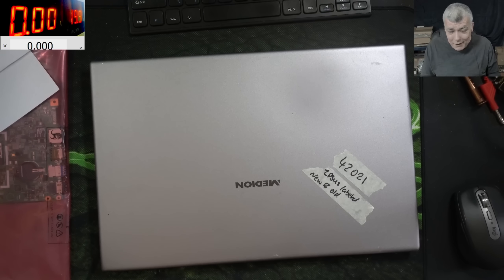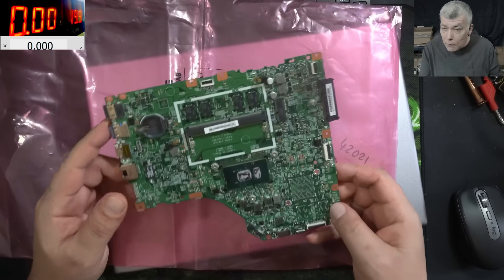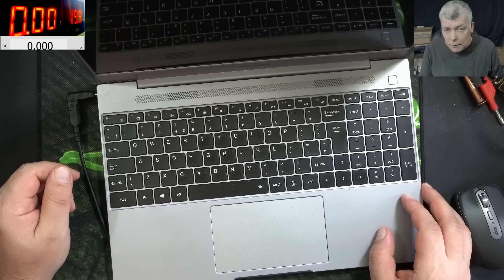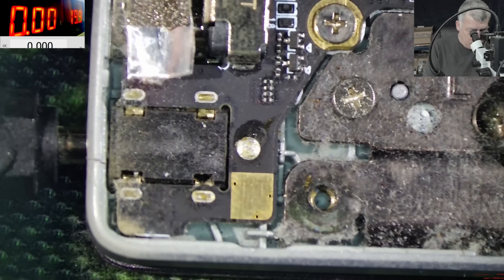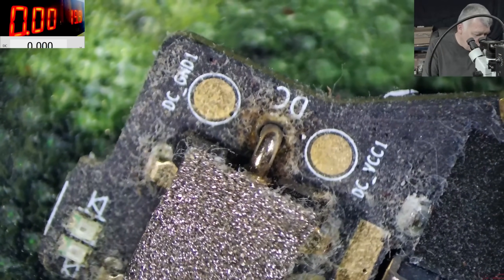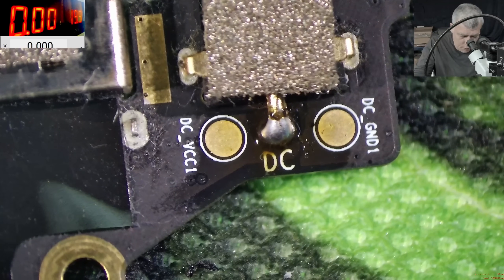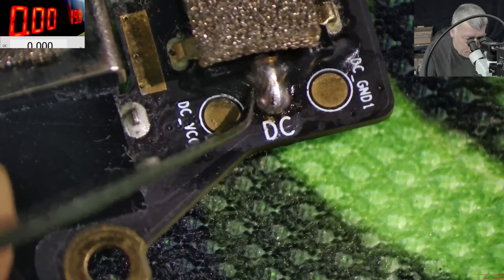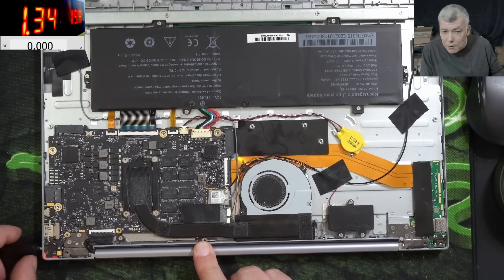Medion E15303 not charging repair - an easy and pleasant job